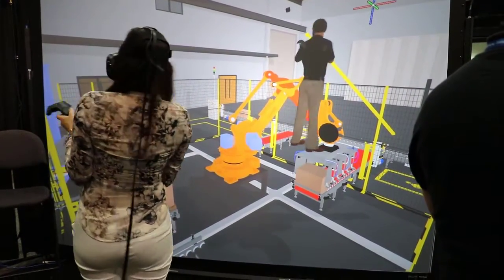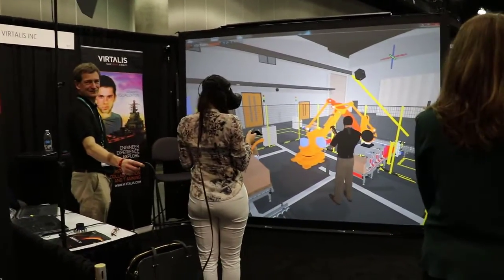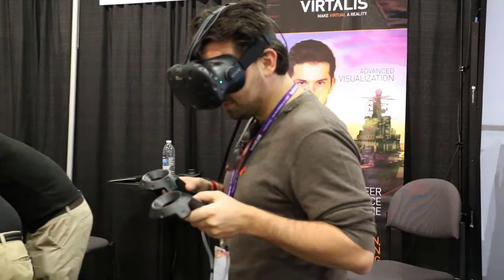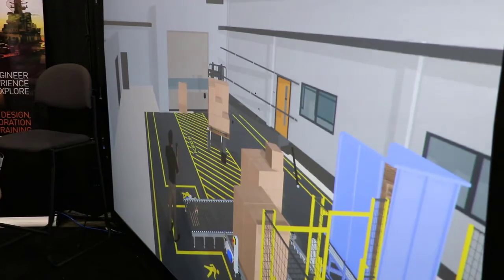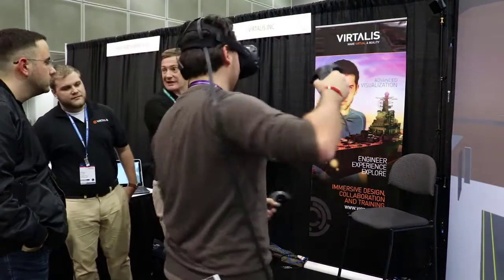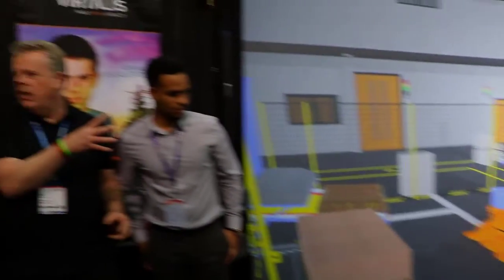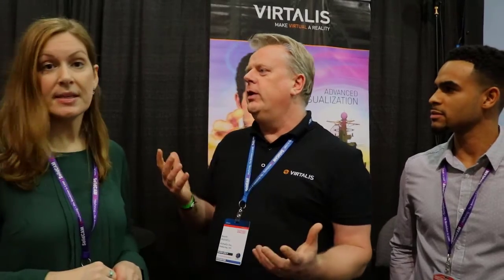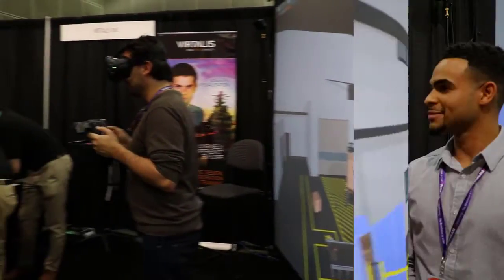CAD Micro TV - ep 6. SOLIDWORKS World 2017: Virtalis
CAD Micro TV learned all about virtual reality at SOLIDWORKS World 2017 in LA. Virtalis provides Visionary Render software that allows users to access and experience a real-time, interactive and immersive Virtual Reality (VR) environment created from huge 3D datasets.